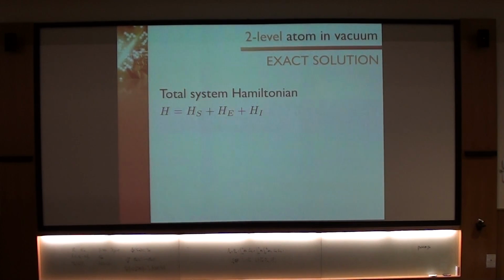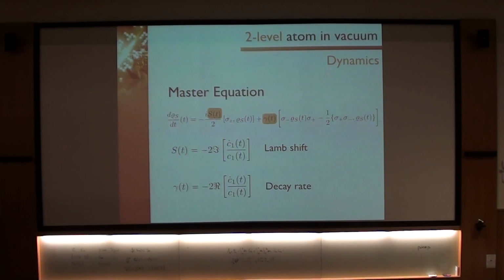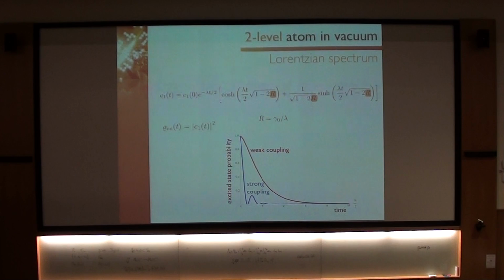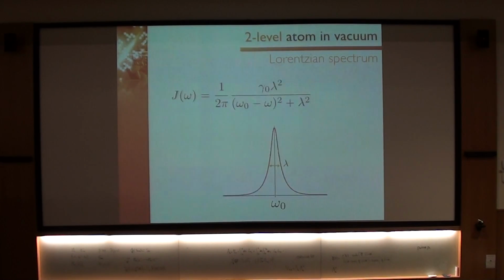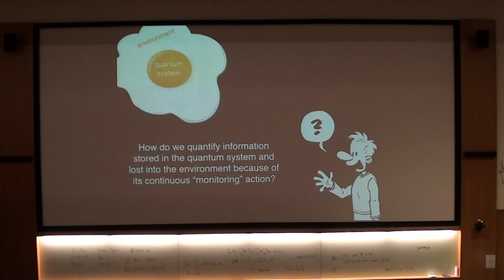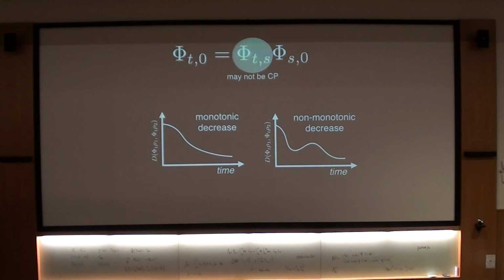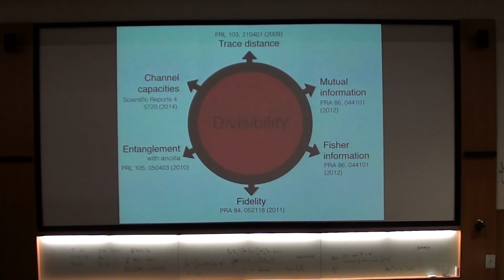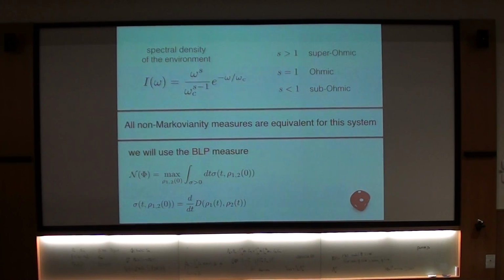Quantum Roundabout 2016: Sabrina Maniscalco (part 2)